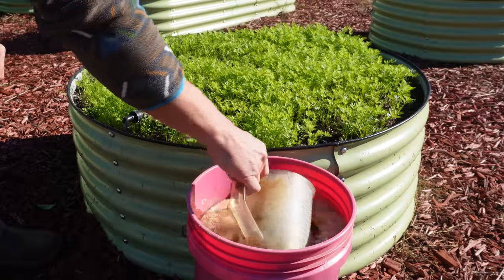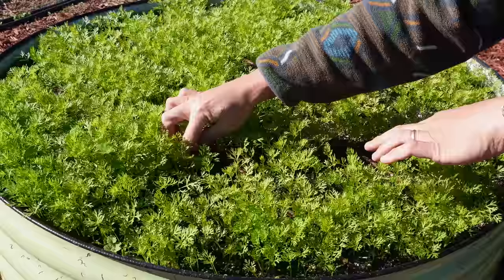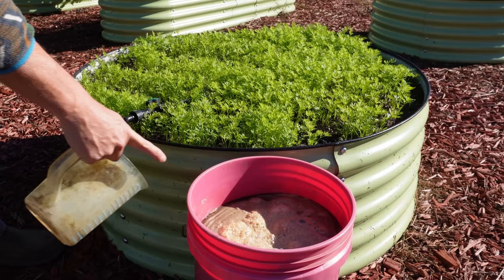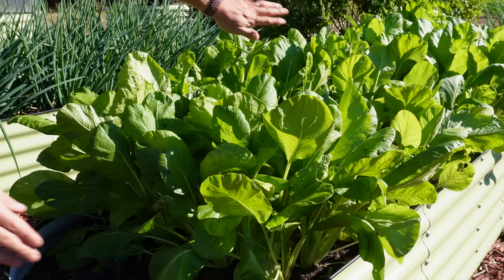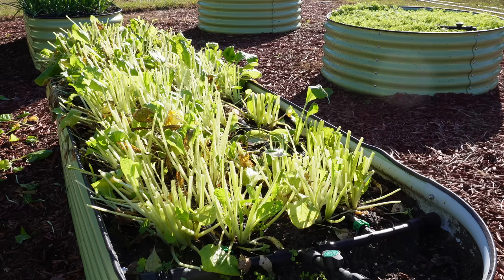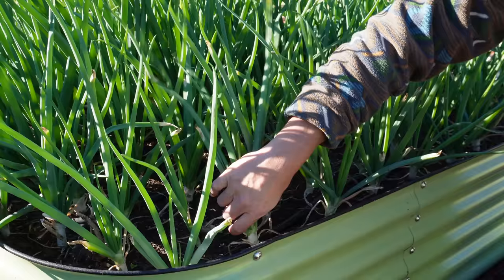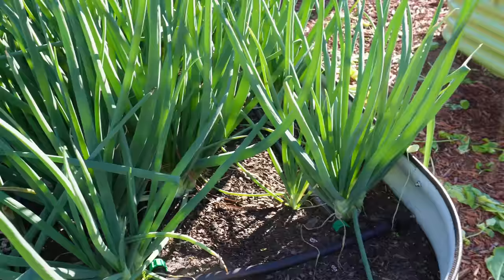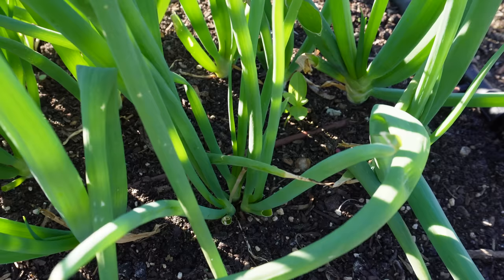HOW TO GROW THE BEST CARROTS!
Our raised bed carrots germinated well and it's time to start feeding them. We'll show you the easy way to fertilize carrots in raised beds or containers with one of our favorite fertilizers -- AgroThrive Fruit & Flower Fertilizer. We'll also be harvesting some of our favorite mustard greens and talking about the amazing growth we're seeing on some of these perennial onions.

0:00 Intro
0:39 Why Don't We Thin Carrots?
2:02 The Easy Way to Fertilize Carrots
4:37 Harvesting Savanna Mustard Greens
6:20 Fertilizing Mustard Greens the Easy Way
7:04 Updating Our Perennial Onion Trial
8:17 These Shallots Are Dividing Again!
10:07 Where Will All These Potato Onions Go?!